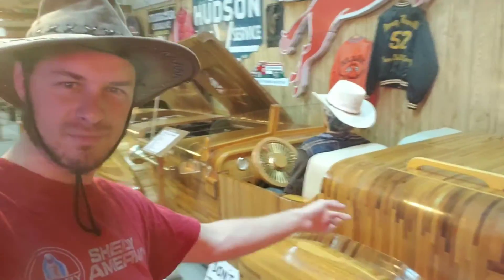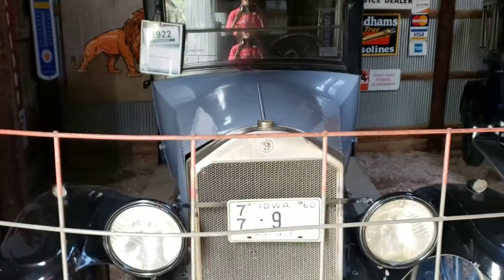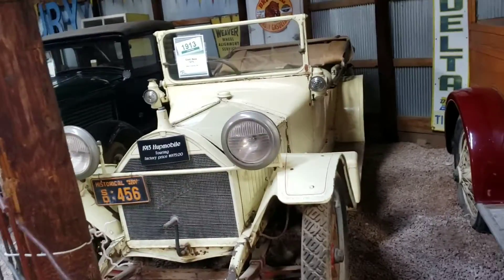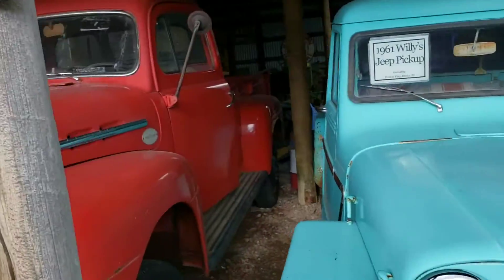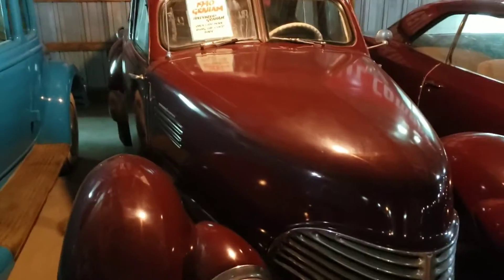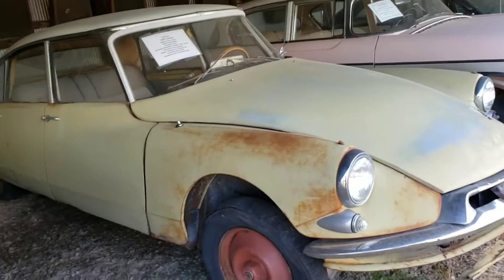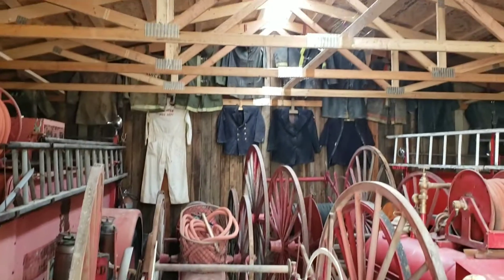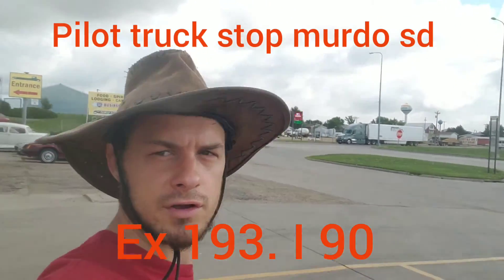Car museum by a truck stop! you have to stop at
Pioneer auto museum
Murdo sd

I paid 10$ for this big so please like